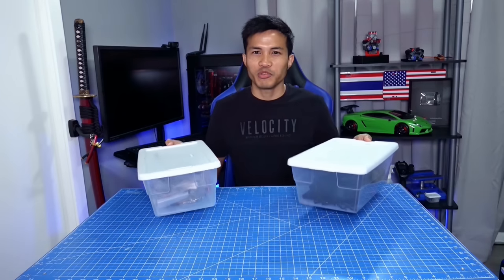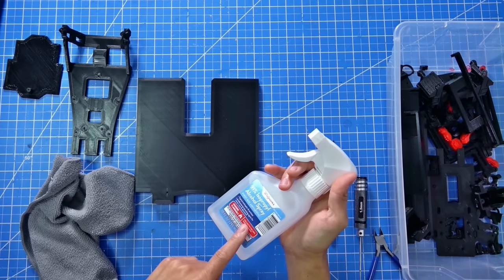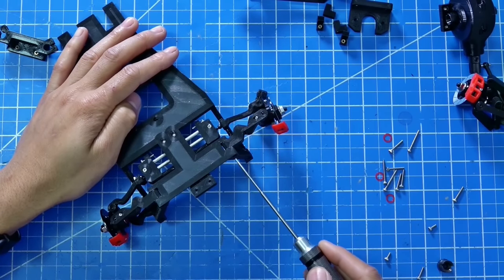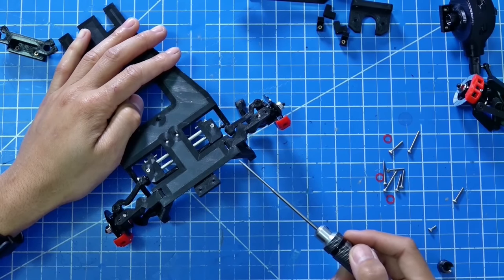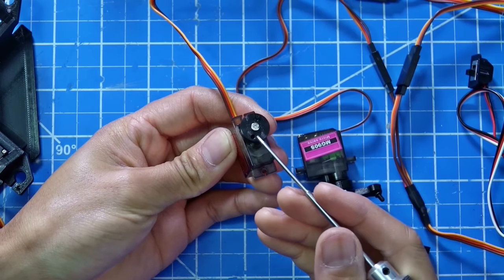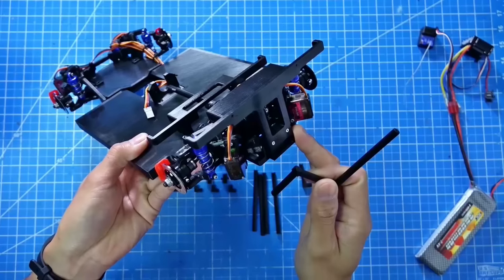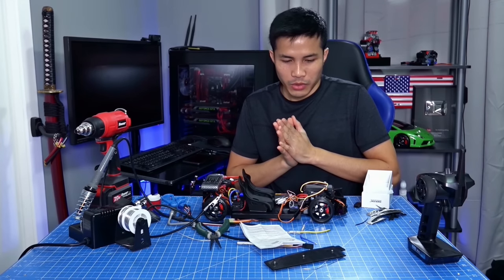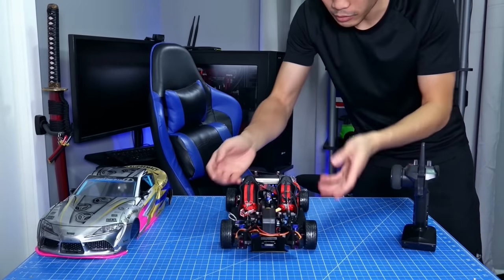RC Modify 29 | M-Drift 2 RWD Assembly + Supra MK5 Widebody - RC Car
AUCTION ENDED
0:00 Intro
0:11 DDW 1/10 RC Chassis M-Drift 2 RWD 3D Printed RC Car
1:15 Assembling Instructions | Cleaning 3D Printed Parts
9:27 Install Ball Studs
14:27 Install Brass Nuts
20:04 Install Diff Lock
22:59 Install Steering Rack
25:11 Install Front Axles & Control Arms
28:20 Install Rear Axles & Control Arms
32:45 Install Front Shocks
36:24 Install Steering Servo
39:03 Install Front Lift System "Air Suspension"
42:31 Install Rear Parts
45:03 Install Rear Shocks
45:37 Install Rear Lift System
47:54 Install Front & Rear Chassis
48:29 Install Main Floor
49:23 Install Lift System & Steering Wiring
51:28 Install Front Floor
51:48 Install Battery Mounts
52:28 Install Drive Shaft
52:40 Install Engine Mounts
53:12 Install Body Posts
53:44 Install Magnet Body Posts
54:53 Install Copper Magnet Body Posts (CMBP)
57:13 Install Battery Rubber Straps
58:43 Install Motor
59:57 Install ESC, Receiver, Battery
1:00:49 Install Wheels
1:01:12 Test Electronics
1:01:29 Test Run Chassis
1:02:26 Supra MK5 Widebody RC SUPREMACY
1:03:10 Start Modifying
1:03:44 New Wheels
1:04:15 Racing Seats
1:04:58 Supra Sound
1:05:58 Solder & Seal Wire Connectors
1:07:29 LED Lights
1:09:31 Test Copper Magnet Body Posts (CMBP)
1:09:48 DDW Servo Switch 5A Dual
1:11:35 Seat Belts, Nos, Fire Extinguisher
1:12:19 Drive Shaft Cover
1:12:54 DDW Steering Wheel, Shifter, Pedals
1:13:11 Voltmeter
1:14:09 Exhausts
1:14:39 Adjustable Calipers
1:15:02 Wheel Spacers
1:17:24 SVC Drift Gyro
1:18:49 Final Test
1:19:52 Show Details
1:22:07 Action
1:24:26 Showroom
Pedal to the Metal
Reckless Shred
Uh Oh
Free Me (Instrumental) - NEFFEX
Led Foot
Universal
East
Glassy Hill
X Ray Vision
Barrel Full of Sea Monkeys
Burkinelectric
Blue Nude
Distance
Pluck It Up
Wrong
To the Sun and Back - TrackTribe
1968 - TrackTribe
You Can't Fail
Blow Thing
Foundation
Engine Fire

Track: SirensCeol - Stay [NCS10 Release]